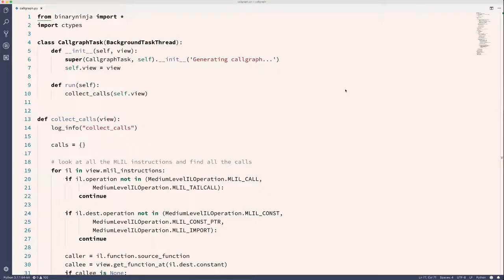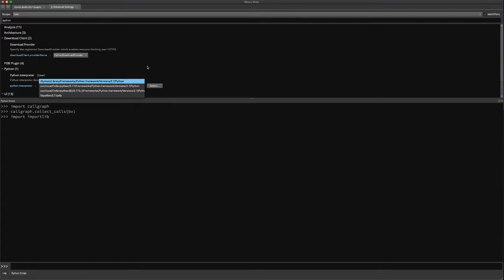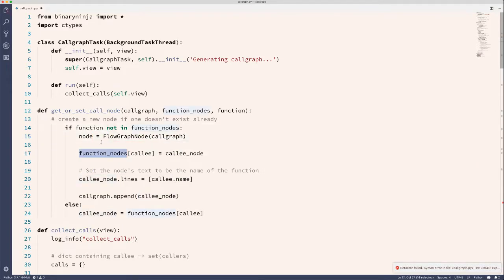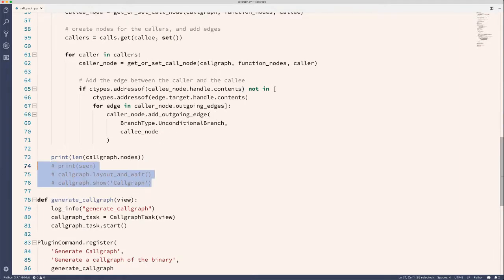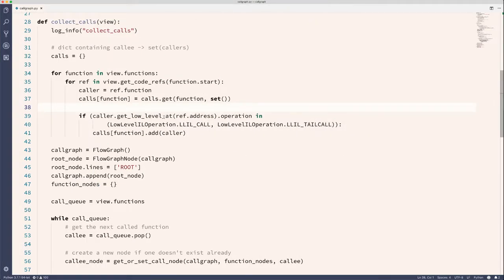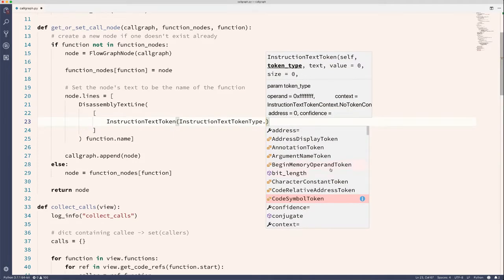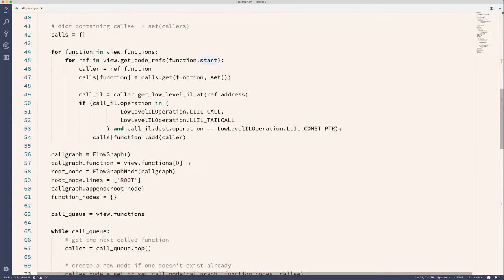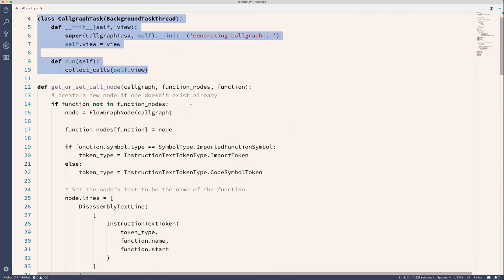F'ing Around with Binary Ninja, Episode 2: Callgraph plugin (part 2)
In this episode, I refactor the callgraph plugin from the first episode to be more robust, and a lot more colorful!